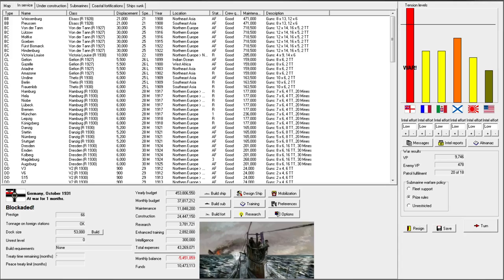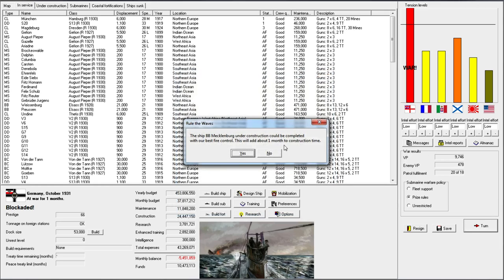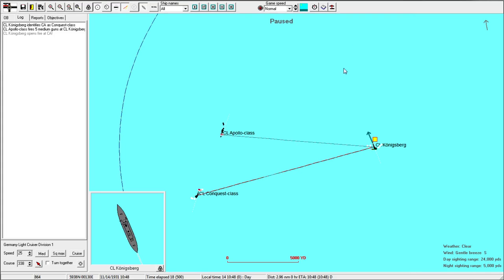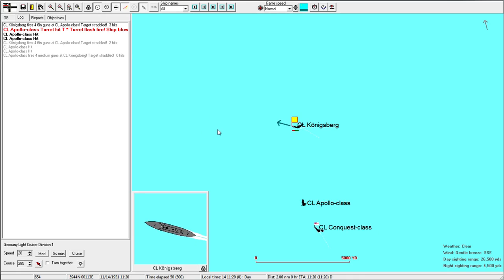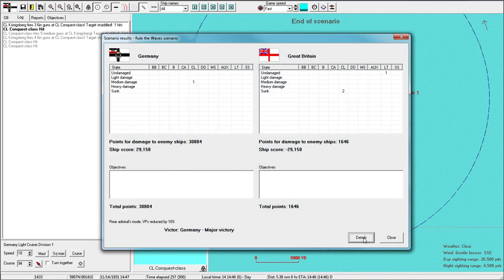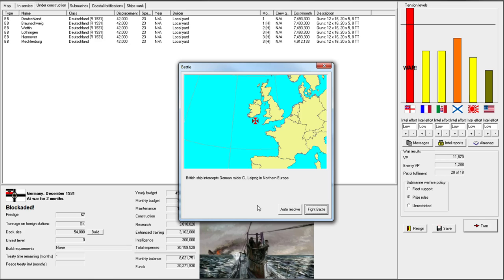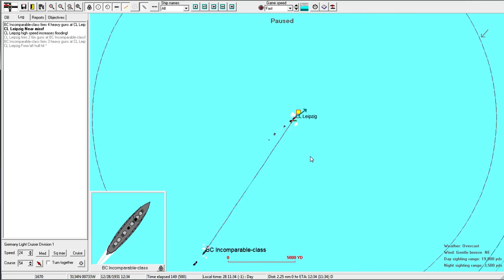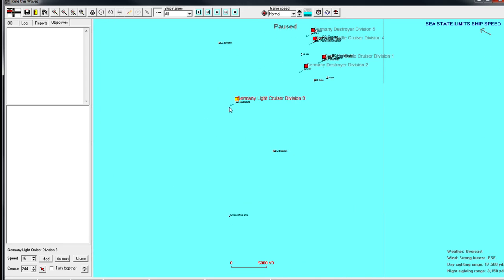Rule the Waves - Let's Play Germany - 29 Skirmishing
Let's Play Germany in Rule the Waves, a naval fleet combat simulator including budget management and ship design.

THIS EPISODE: The war continues with some light engagements, akin to the skirmishing that in land battles that is the precursor to a large clash of forces. (Note the foreshadowing...)